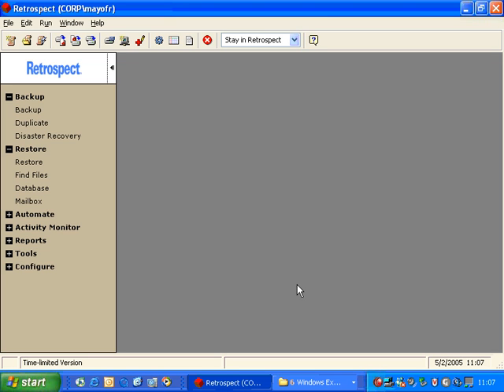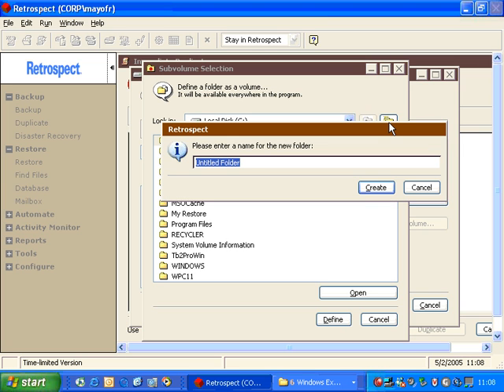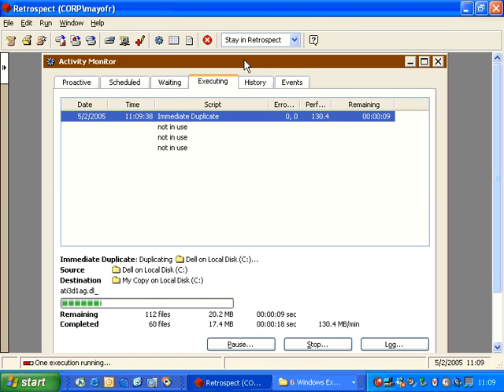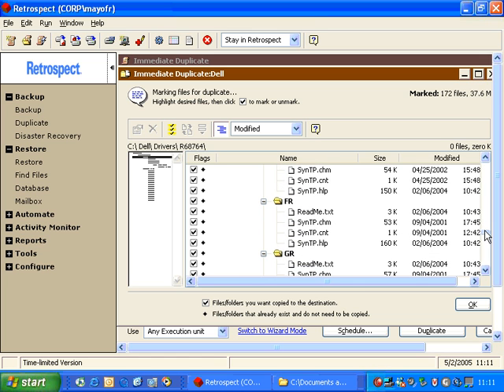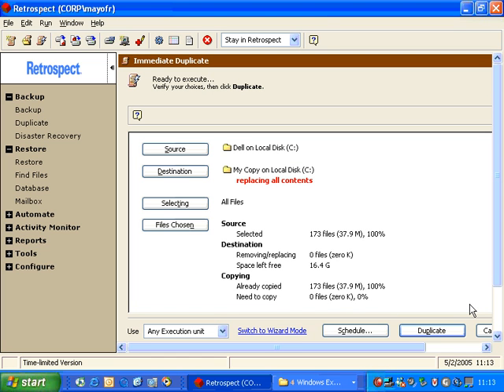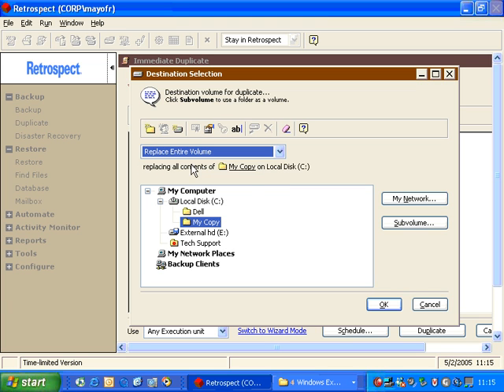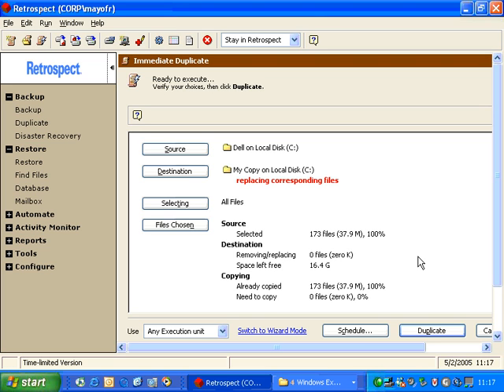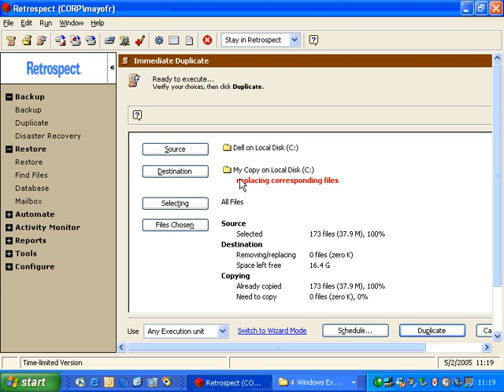Using the Duplicates feature in Retrospect for Windows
The Duplicate allows you to copy data from one disk to another disk in the original format.  This video breaks down how the Duplicate feature works and when it should be used instead of a backup.